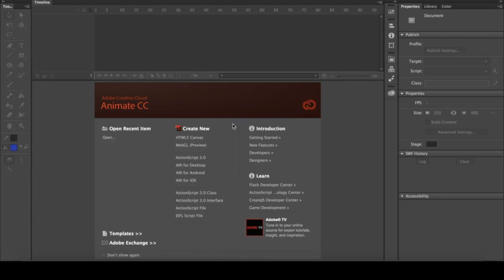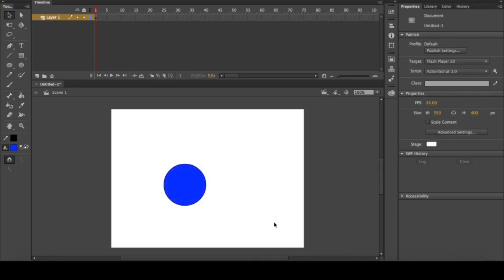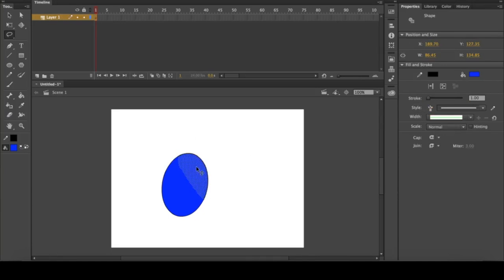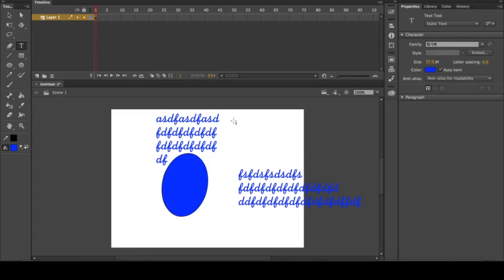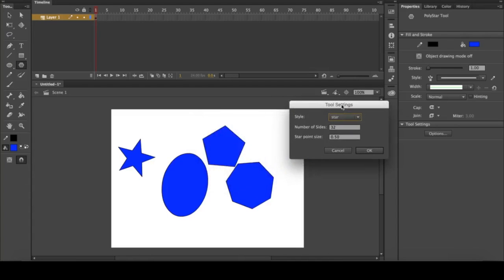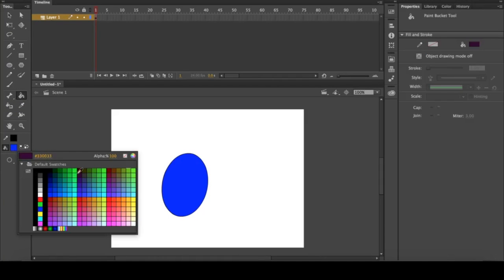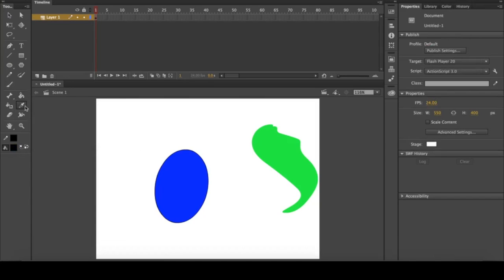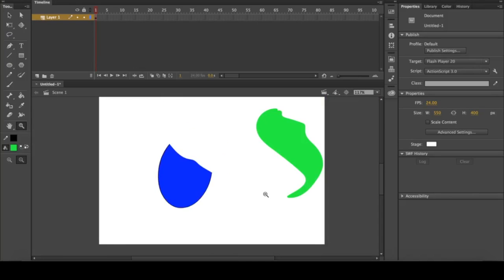Animate CC Beginner Tutorials Ep 1: Tools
The first episode in my series for Adobe Animate CC.